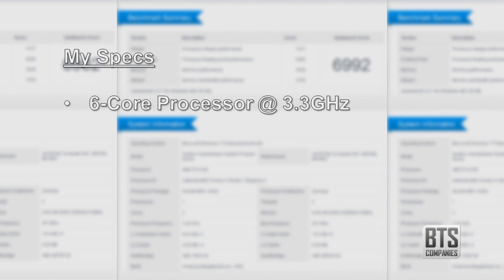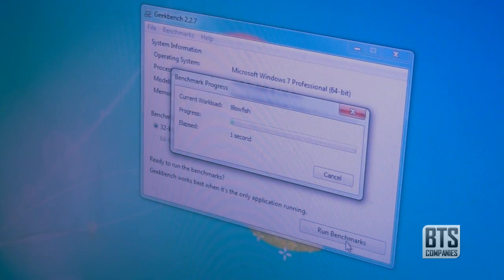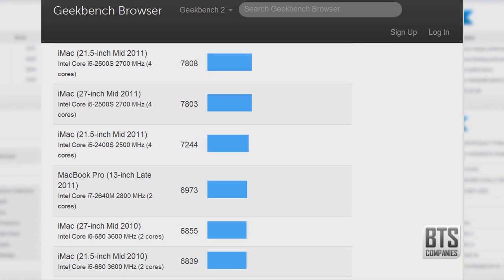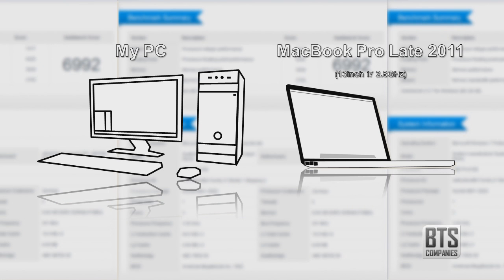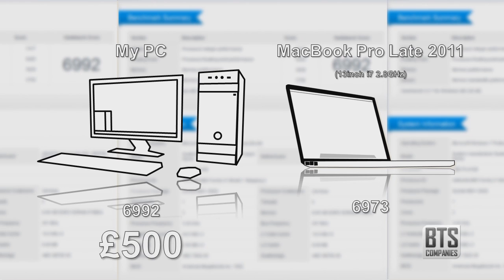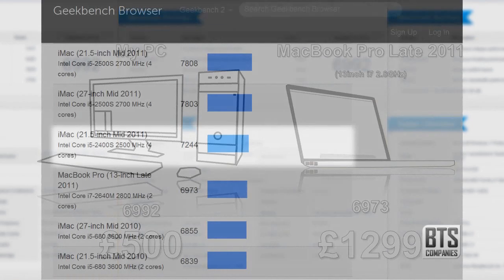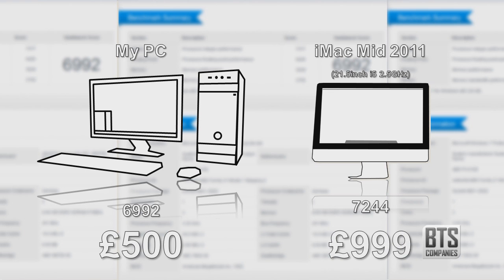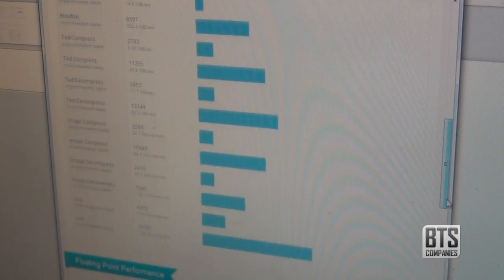Video Editing PC | Benchmarks | HD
A request for a full system BenchMark comparison. All GeekBench tests were 32-bit!

Specs:
AMD FX 6100 Processor 6-Core 3.3GHz
ASUS M5A78L-m/USB3 Motherboard
8GB DDR3 Corsair Vengeance RAM
Western Digital Caviar Green 1TB Hard Drive
Sony Optical Disk Drive
Casecom CB191
Microsoft Windows 7 Professional

Cameras Used:
Sony HDR-CX130

Audio Equipment:
Behringer C1
Behringer Xenyx1202

Hardware:
AMD FX 6100 g-core 3.3GHz processor
Corsair Vengeance 8GB RAM
Asus M5A78L-M/USB3 Motherboard
1TB Western Digital Hard Drive

Software:
Sony Vegas (Video Editing)
Audacity (Sound Recording)